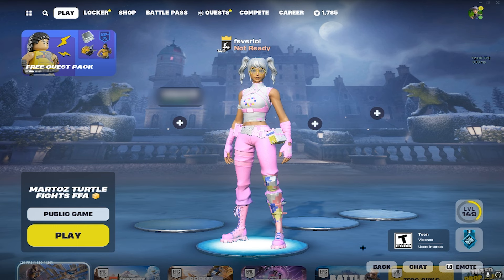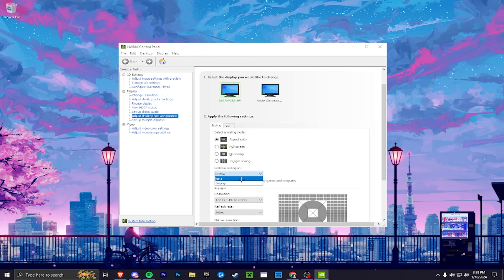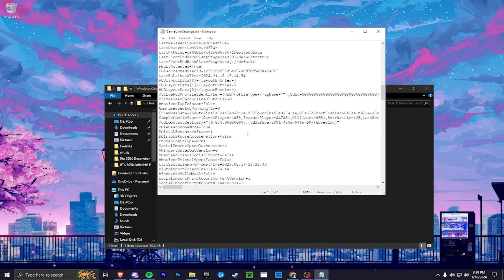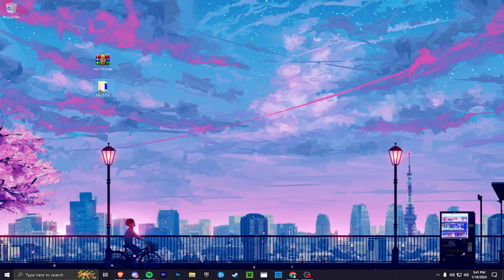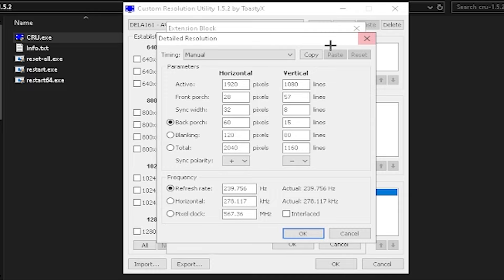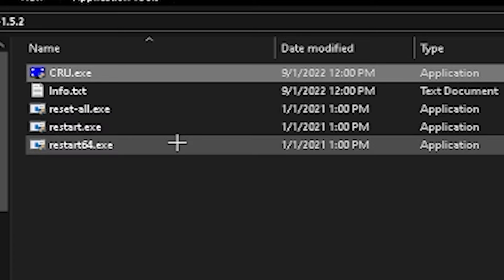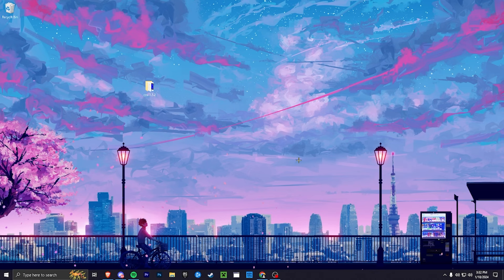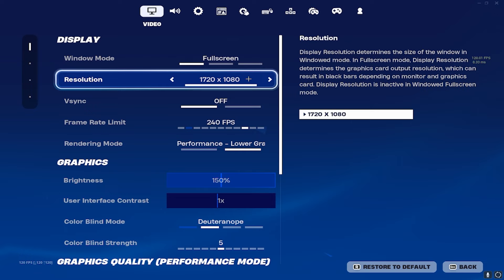How to Get STRETCHED RESOLUTION in Fortnite Chapter 5 Season 4 (CRU Display Scaling)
How to Get STRETCHED RESOLUTION in Fortnite Chapter 5 (Display Scaling)

Use Code "FeverFN" in the Item Shop